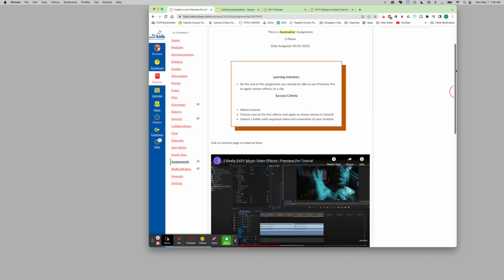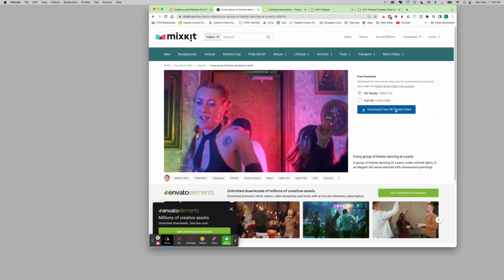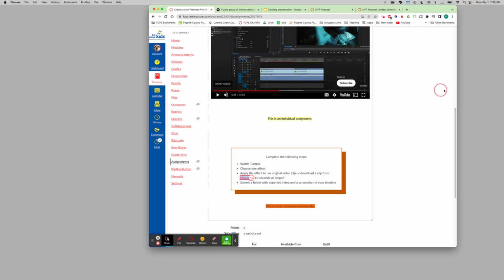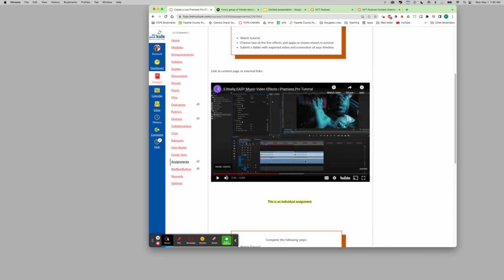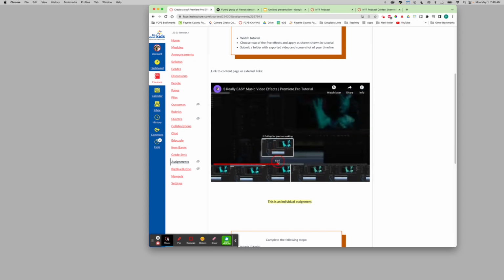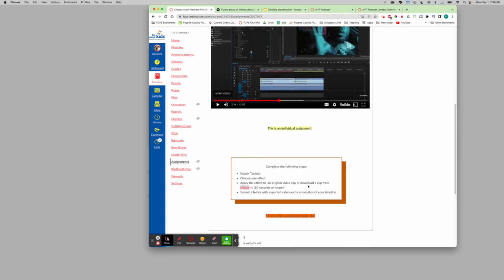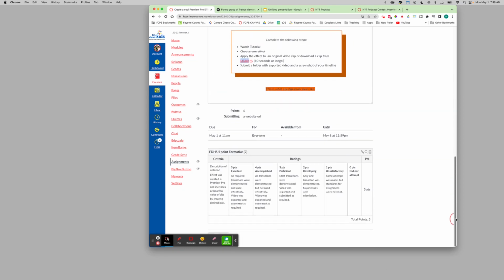5/01/2023 A1 SD&P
Screencast instructions for substitute day. Studio Directing and Performance students have an assignment on Canvas to create effects in Adobe Premiere Pro.